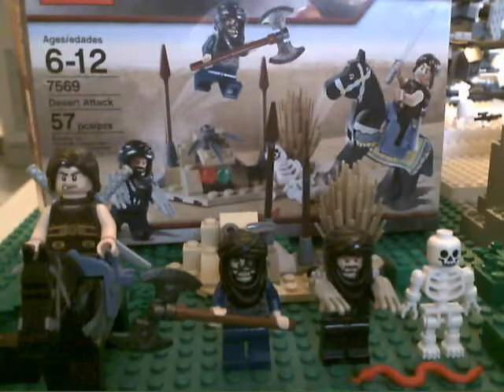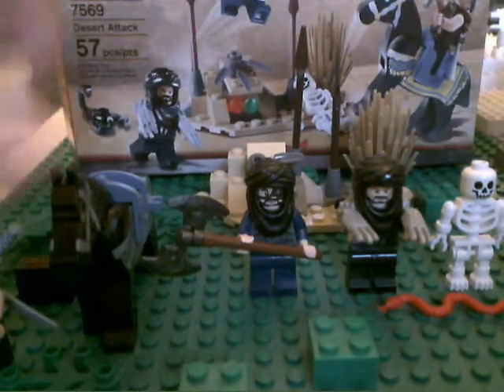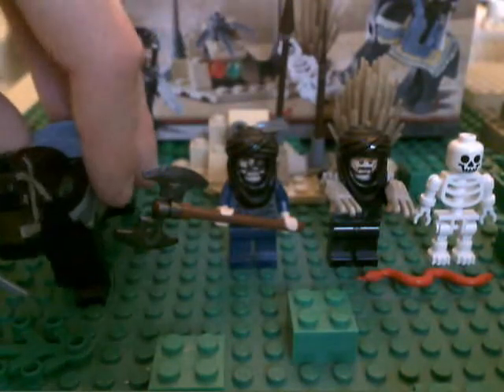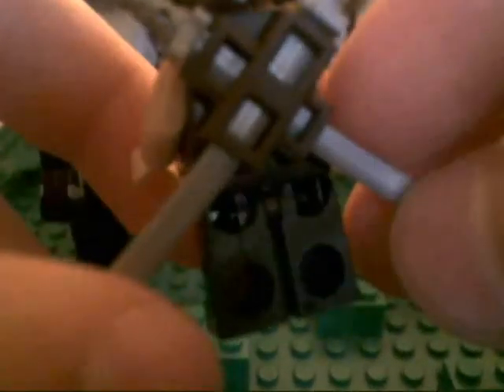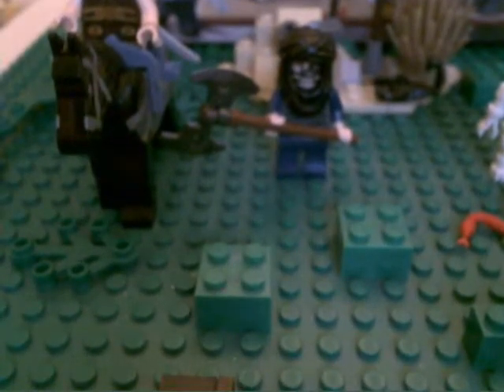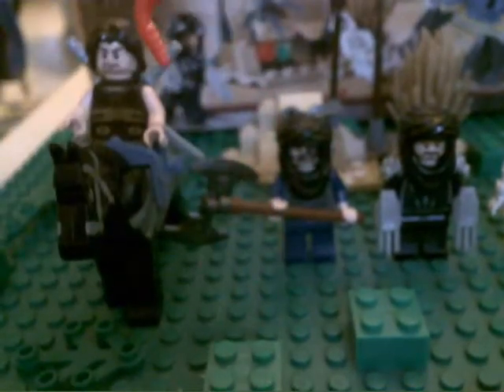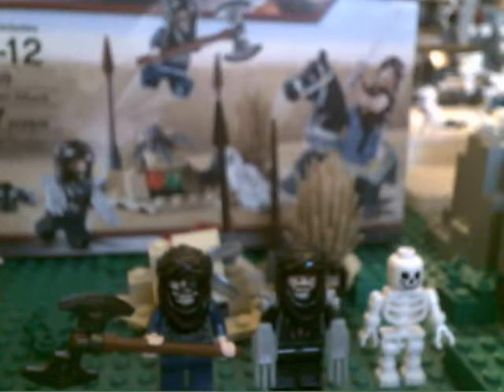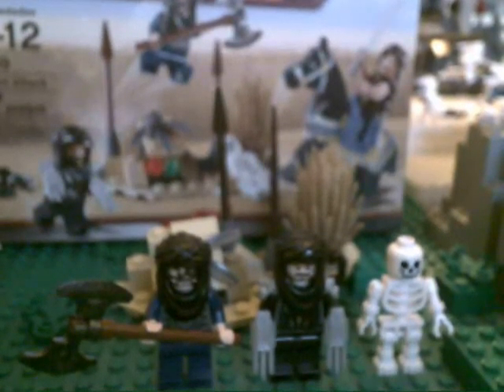lego prince of persia desert attack review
this is small but worth it set . $10.99 u.s dollars .